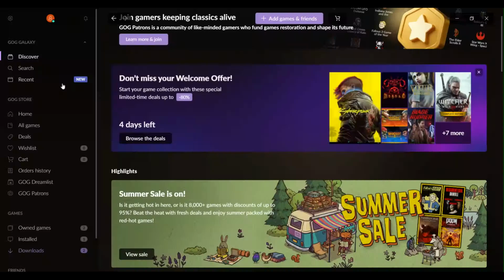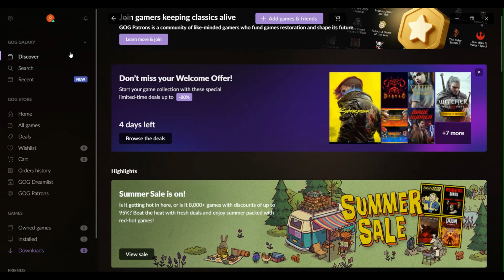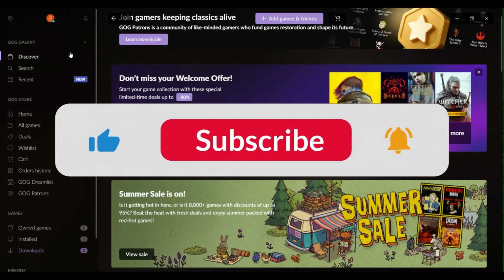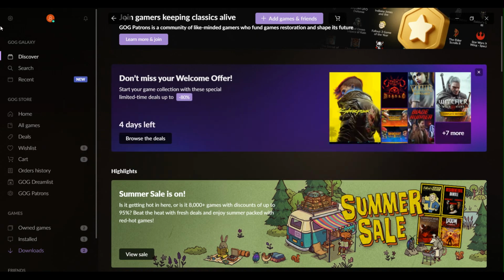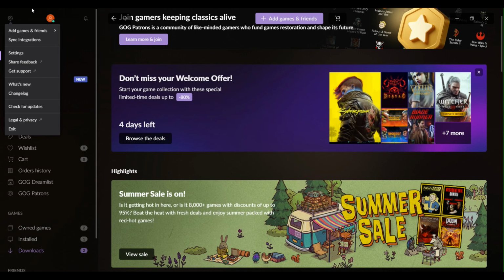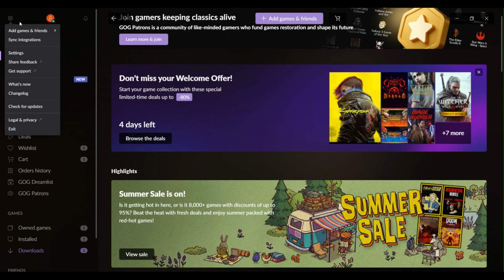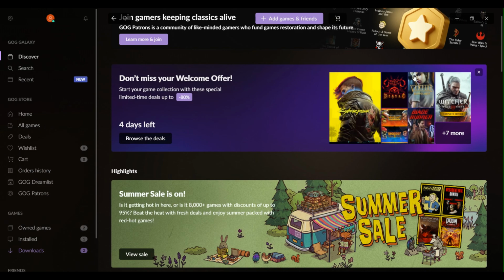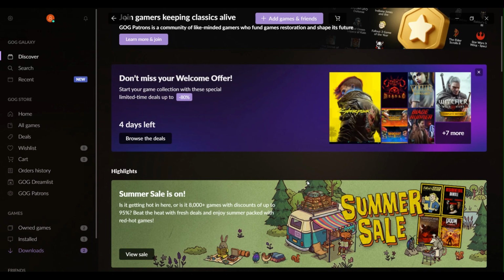How To Link GOG Account To Cyberpunk(Step By Step Guide)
Learn how to link your GOG account to Cyberpunk quickly and easily using the GOG app. This step-by-step guide shows you how to connect the right account and launch the game from the app.

🕚Timestamps:
0:00 Intro
0:14 Open the GOG application
0:26 Click the gear icon
0:39 Select Add Friends And Games
0:52 Click Connect Account
1:06 Choose the app with Cyberpunk
1:28 Launch Cyberpunk from the connected app
1:42 Final tips and outro

✍️What You'll Learn In This Video:
• How To Open The GOG Application
• How To Find The Gear Icon In GOG
• How To Select Add Friends And Games
• How To Use Connect Account In GOG
• How To Link The App Where Cyberpunk Is Installed
• How To Launch Cyberpunk From The Connected App

💡Pro Tips:
• Make sure you are signed into the correct GOG account before linking anything.
• If the app does not appear, refresh GOG and try again.
• Always double-check the platform you selected before authorizing access.
• Restart the launcher if Cyberpunk does not launch after connecting.

gog, cyberpunk, how to link gog account to cyberpunk, gog account, cyberpunk guide, gaming tutorial, pc gaming, launcher, connect account, gog app, game launcher, account linking, cyberpunk launcher, game tutorial, easy guide